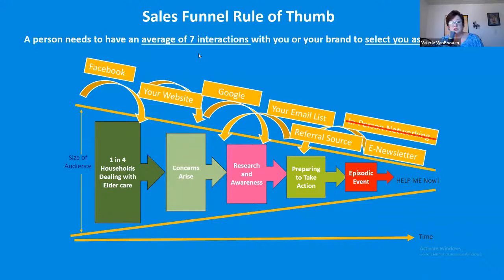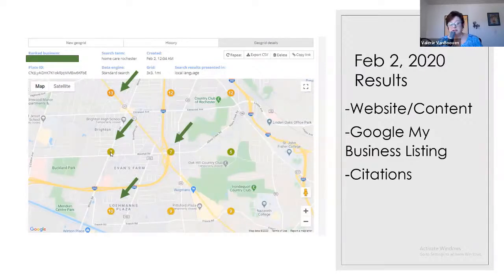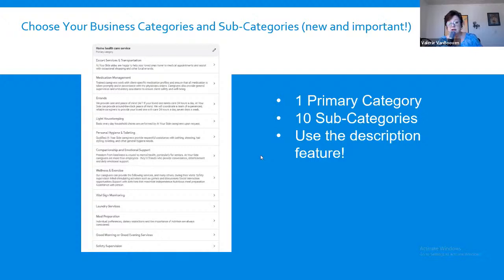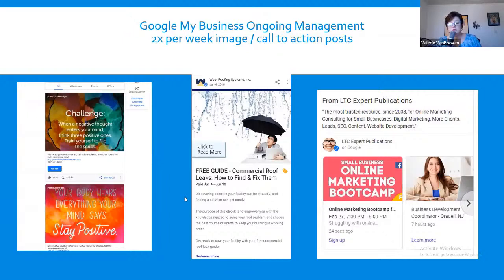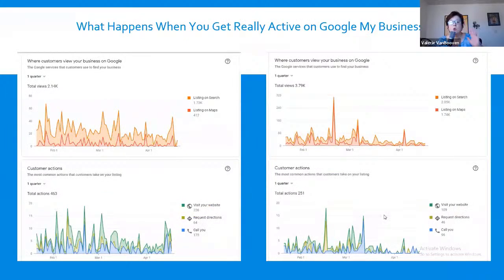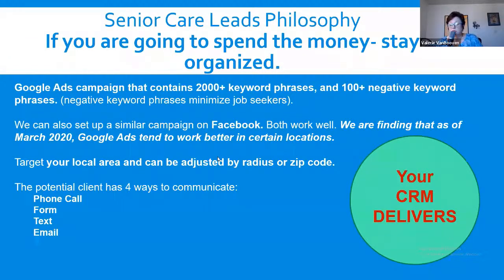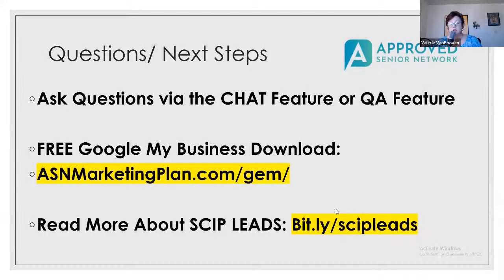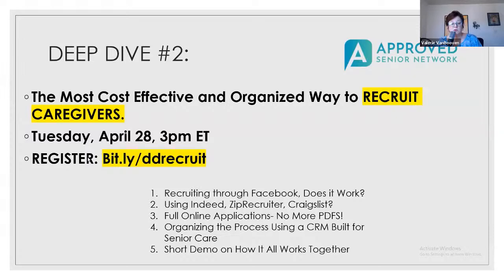Deep Dive #1 Google My Business & Google Ads = $$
Google My Business PLUS Google Ads for a 1-2 Punch that Increases Revenue.